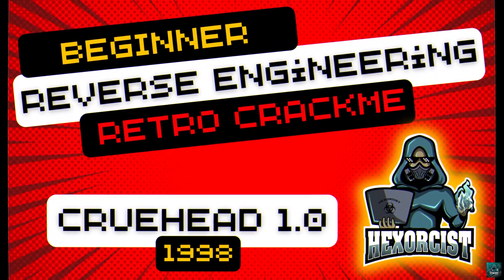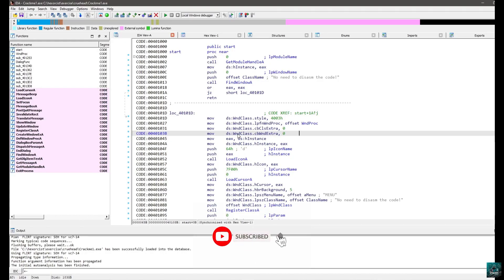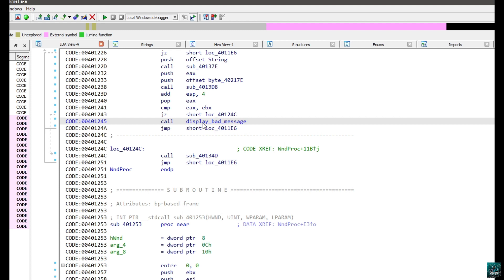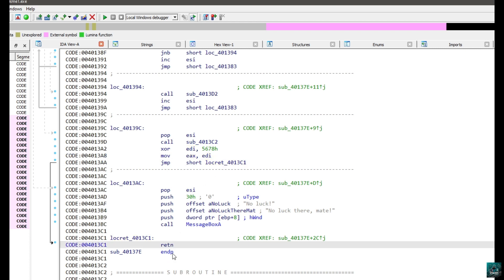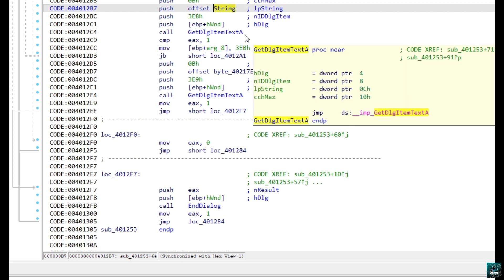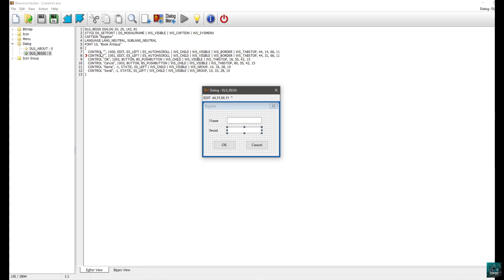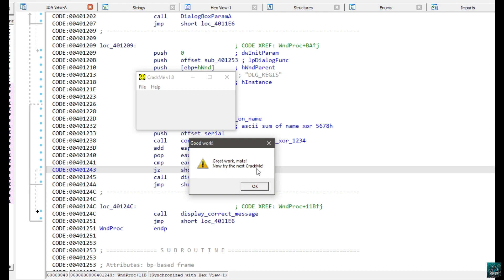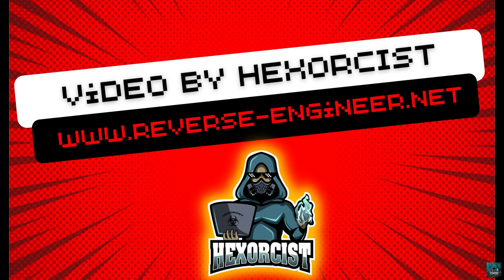Retro Crackme : Reverse Engineering for Beginners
Retro Crackme : How to Reverse Engineer for Beginners by Hexorcist

In this reverse engineering tutorial for beginners, we are going to see how to reverse a retro crackme from 1998, which i solved about 24 years ago while i was learning Reverse Engineering.

We are going to use IDA Freeware 7.7 which is everything you need for reverse engineering success.

CrueHead Crackme 1.0 from 1998

Reverse engineer goals:

- How to locate the algorithm
- How is the serial is validated
- What is the function working on the name doing
- What is the function working on the serial doing
- How to solve the Crackme